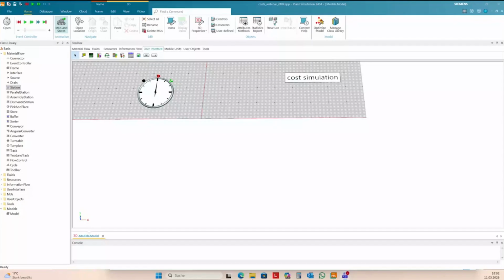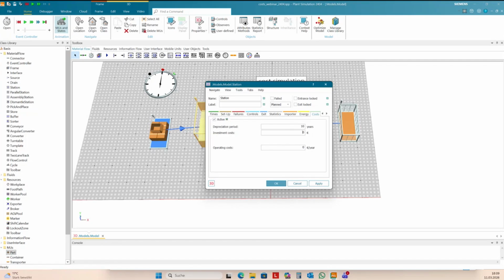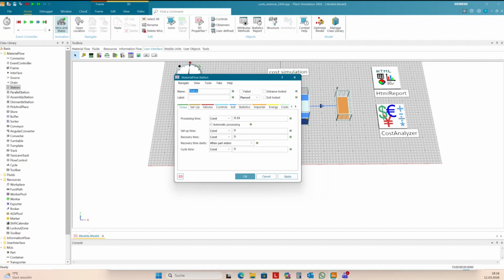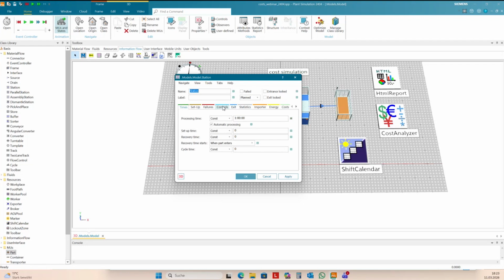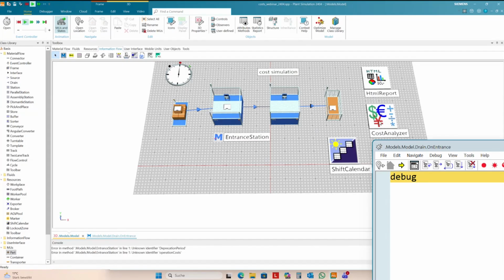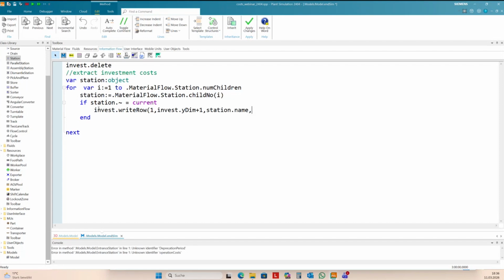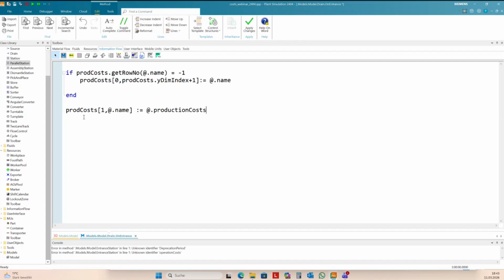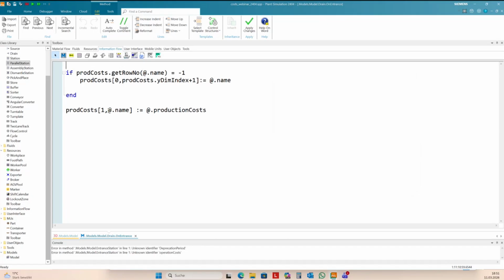Plant Simulation Virtual User Group: Cost simulation using user-defined attributes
For follow-up questions, please post in the Siemens Software Tecnomatix Community forums

This session offers a demo of cost simulation using user-defined attributes, demonstrating foundational cost modeling techniques in Plant Simulation, including cost integration using user-defined attributes.

Session elements include:
• Build and apply cost functions within simulation models
• Define and manage costs using user-defined attributes
• Perform custom cost analysis to support and accelerate decision-making

Q&A
44:11 CostAnalyzer for expenditures
45:52 other methods for entrance control
47:14 part-related costs through Gantt table
47:33 Plant Simulation Virtual User Group
48:19 Siemens Xcelerator Academy
48:38 Realize LIVE
49:08 Steffen's next book
49:49 cost analyzers vs. ERP systems